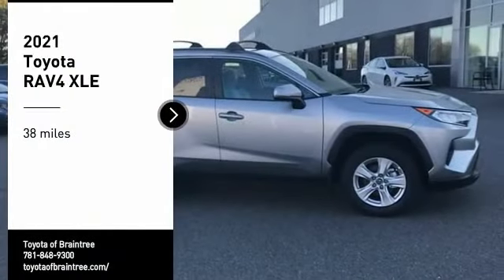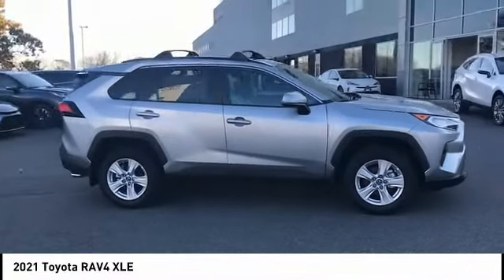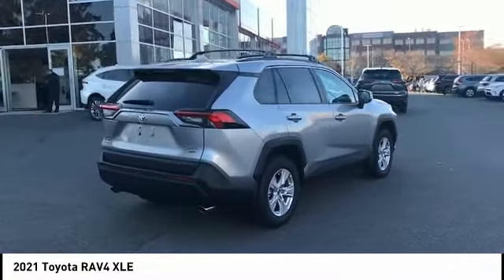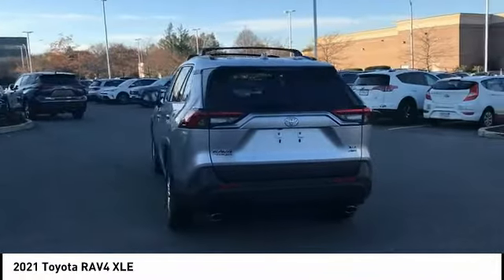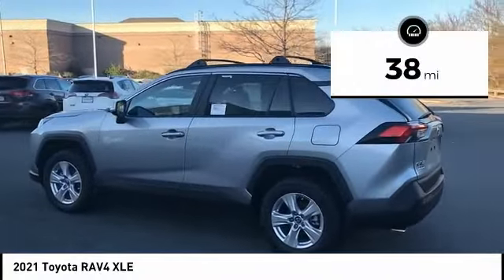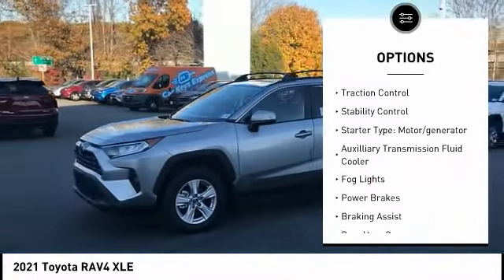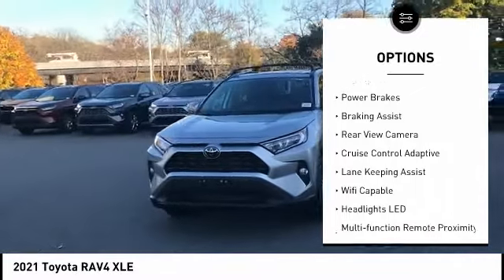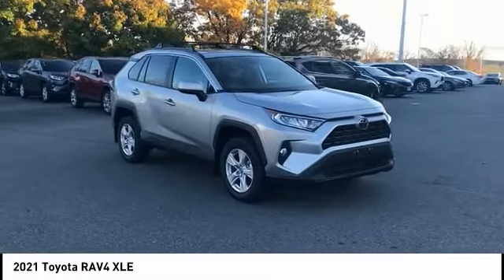2021 Toyota RAV4 T43202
2021 Toyota RAV4 XLE

Toyota of Braintree
210 Union Street

Silver 2021 Toyota RAV4 XLE AWD 8-Speed Automatic 2.5L 4-Cylinder DOHC Dual VVT-i AWD, Black.  27/33 City/Highway MPG